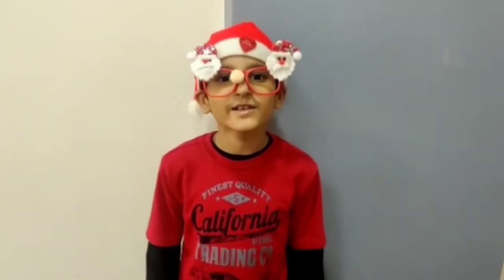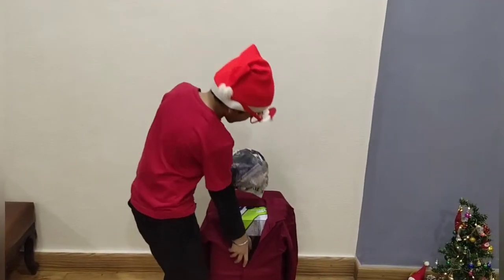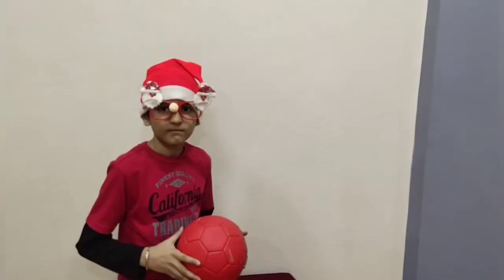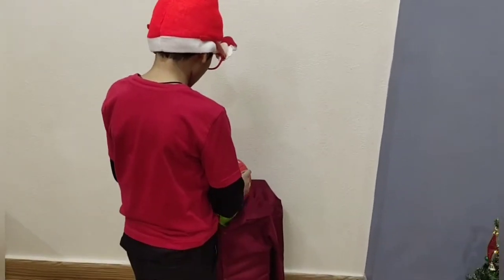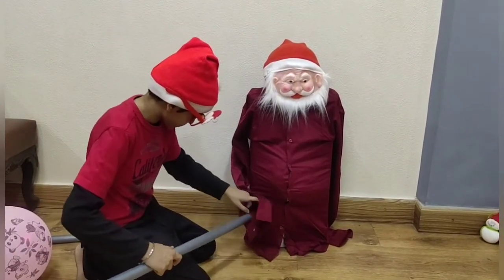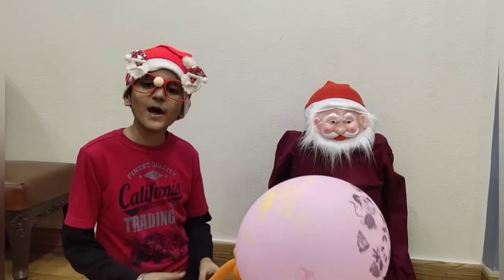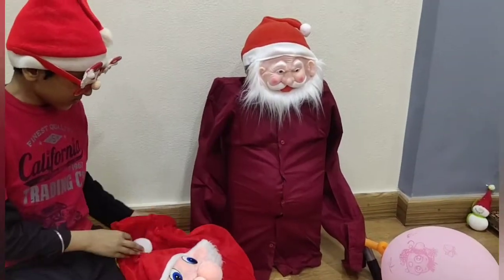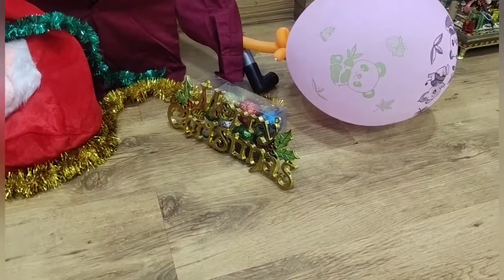Merry Christmas!!!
Celebrating X'mas with Santa Claus😃